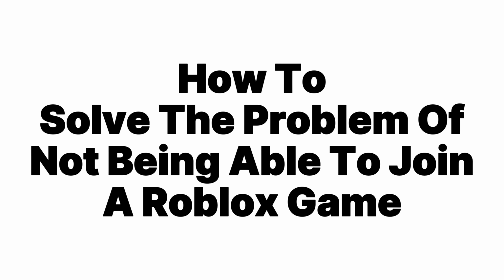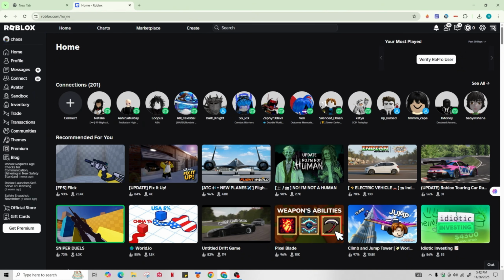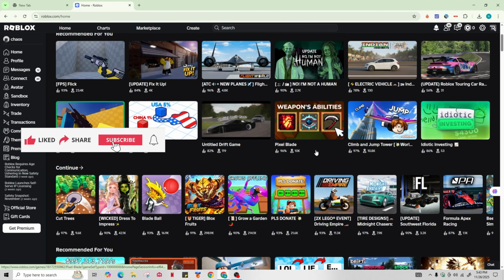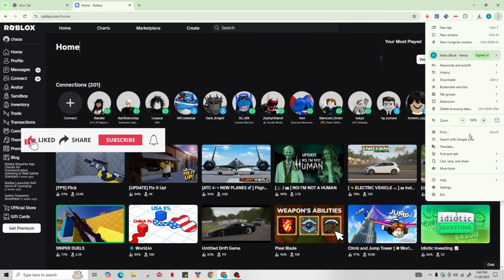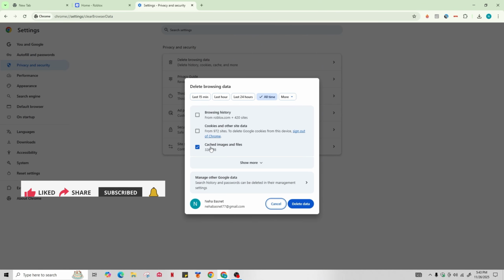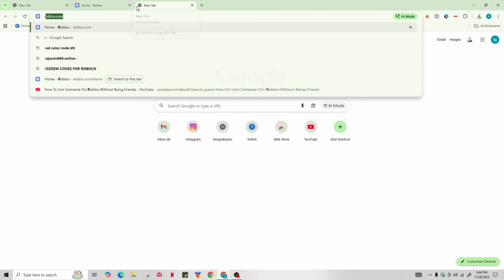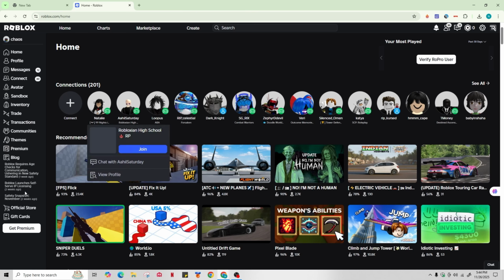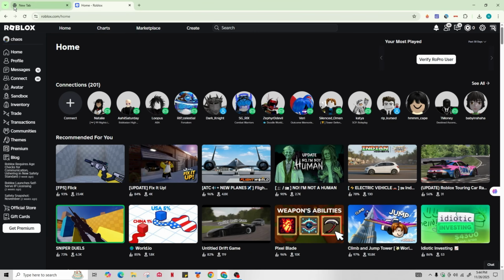How To Solve The Problem Of Not Being Able To Join A Roblox Game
Having trouble joining a Roblox game? 😤🎮 Don’t worry! This step-by-step guide will show you how to fix the problem of not being able to join a Roblox game so you can get back to playing without errors or crashes.

What You’ll Learn in This Video:
✅ Common reasons why Roblox won’t let you join a game
✅ How to fix Roblox connection and loading errors
✅ Solutions for Roblox server, app, and network issues
✅ Tips to prevent Roblox game-joining problems in the future

Whether you’re stuck on the loading screen, getting error messages, or Roblox just won’t open a game, this tutorial covers all working fixes in 2025.

📌 Chapters:
⏱ 0:00 – Introduction
⏱ 0:10 – How To Solve The Problem Of Not Being Able To Join A Roblox Game